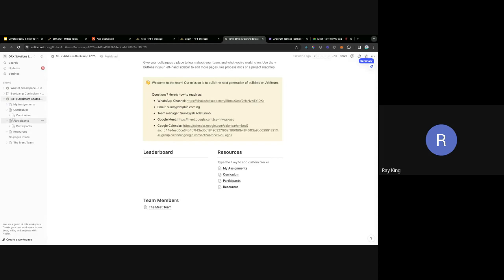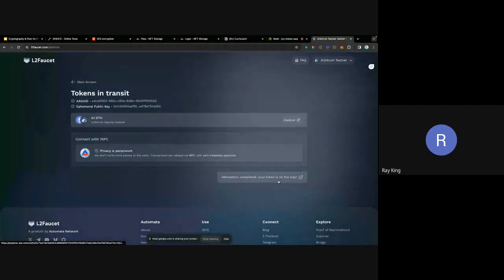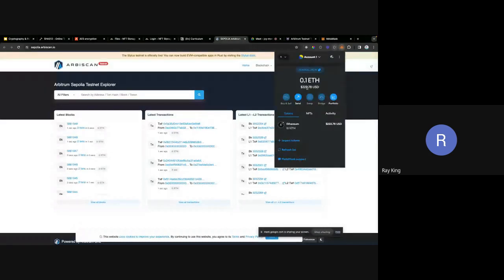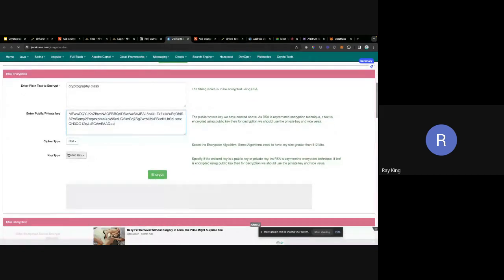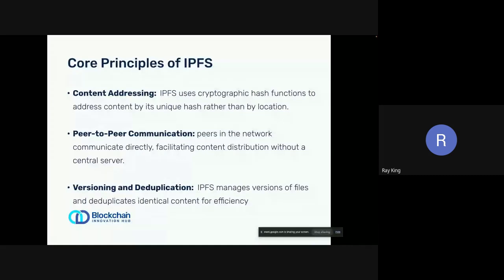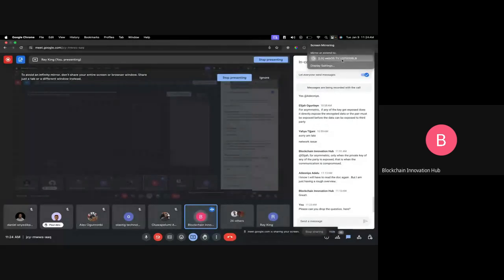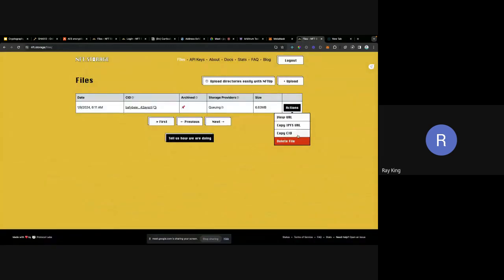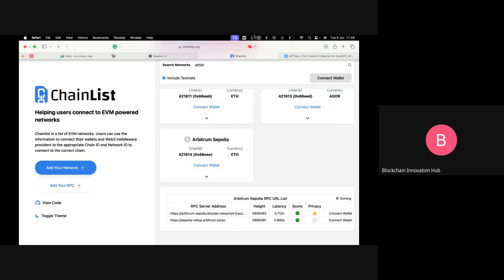Cryptography & Consensus Algorithms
In this video, we covered the fundamentals of Cryptography, the workings of peer-to-peer networks, IPFS, and the role of consensus algorithms in blockchain technology.